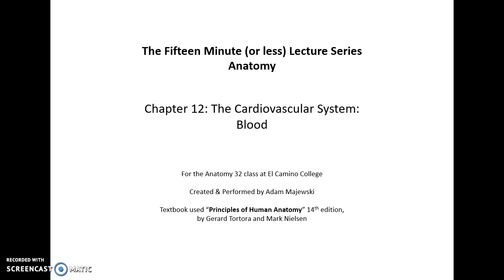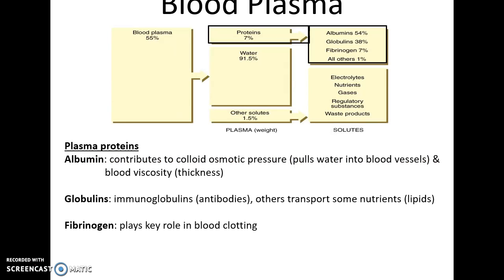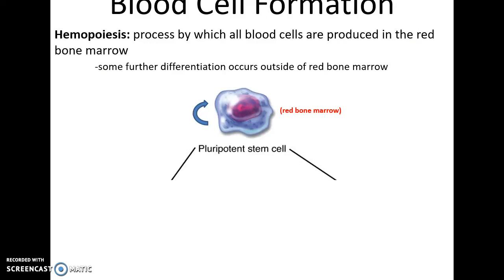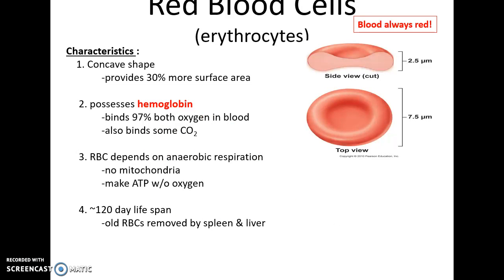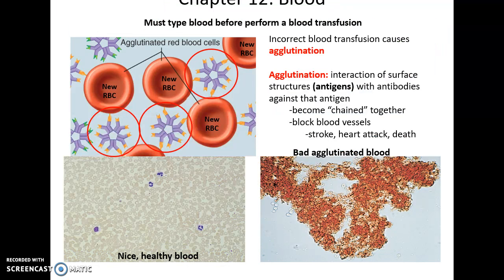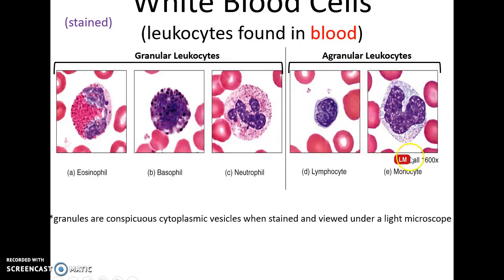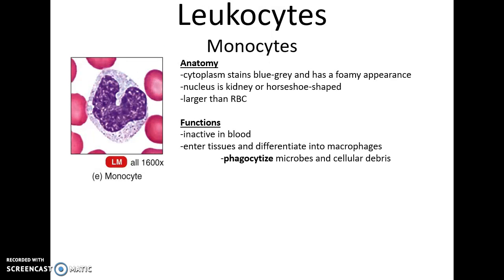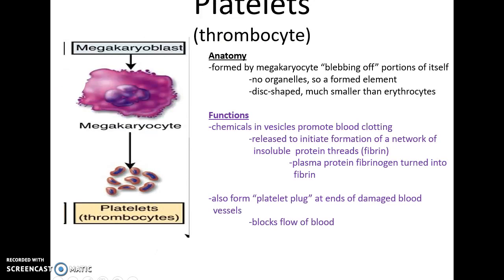Human Anatomy Chapter 12: The Cardiovascular System: Blood